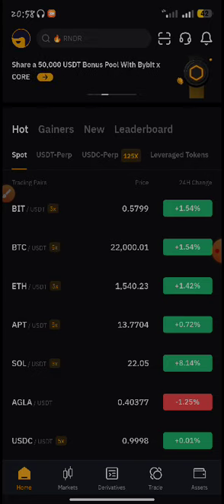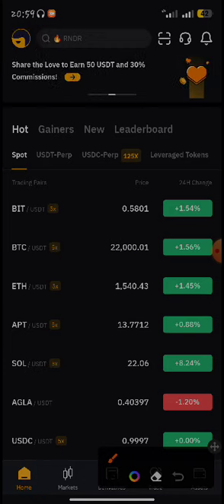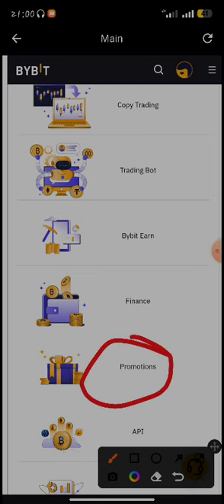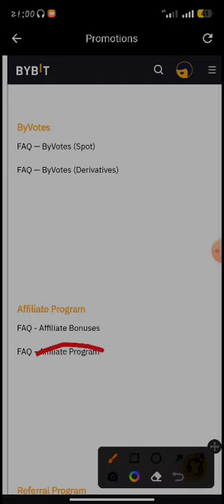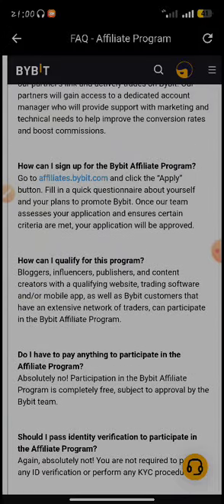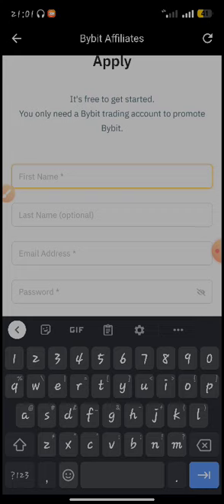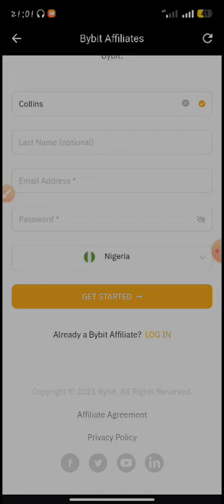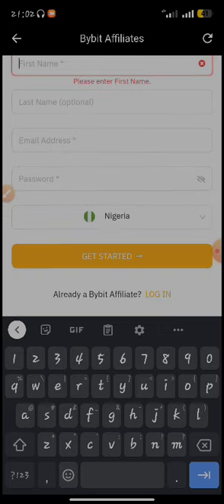How to join bybit exchange affiliate program in 2023.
A step by step guide on how to join bybit exchange affiliate program.